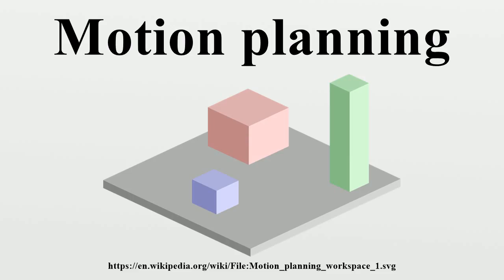Motion planning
Motion planning (also known as the navigation problem or the piano mover's problem) is a term used in robotics for the process of breaking down a desired movement task into discrete motions that satisfy movement constraints and possibly optimize some aspect of the movement.For example, consider navigating a mobile robot inside a building to a distant waypoint.

Image-Copyright-Info
Author-Info:   Simeon87

Image-Copyright-Info